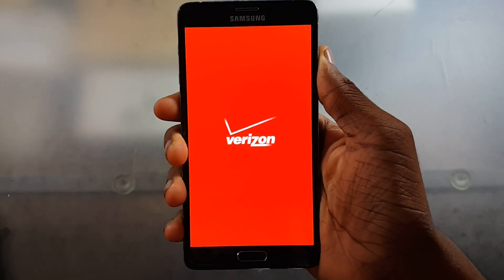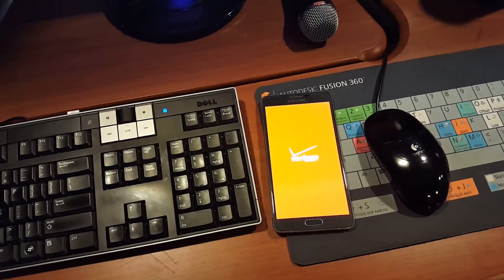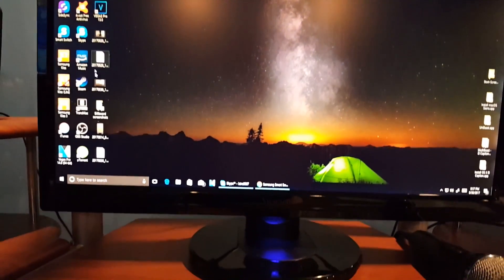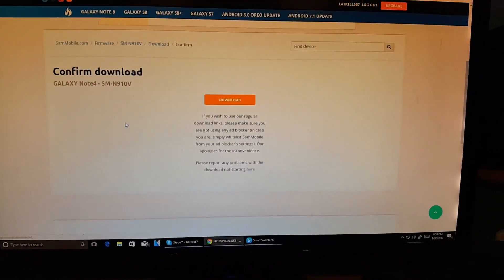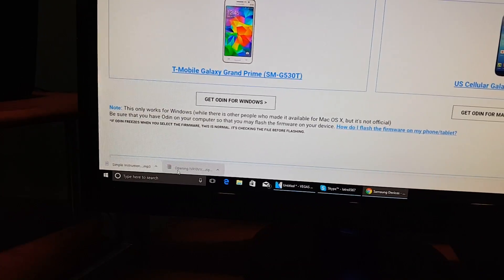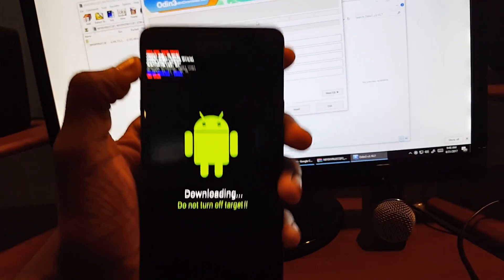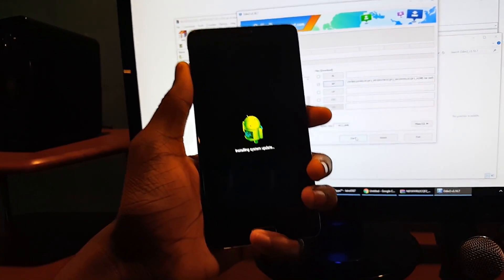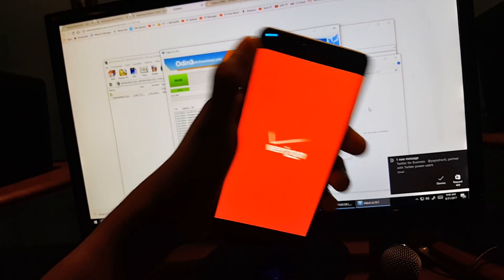How to Fix Samsung Galaxy Note 4 Bootloop Issues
This issue's been a thing for a long 3 irritating days, but we got the problem with this video. And I wanted to help yall out so yall don't gotta go through what I did.

Buy something on Amazon with my link (and bookmark, it helps the channel)